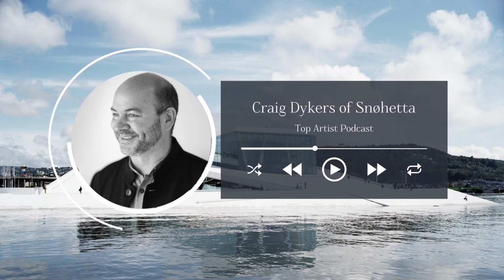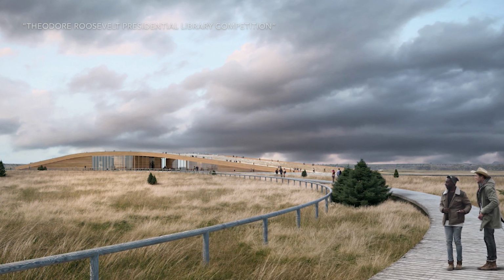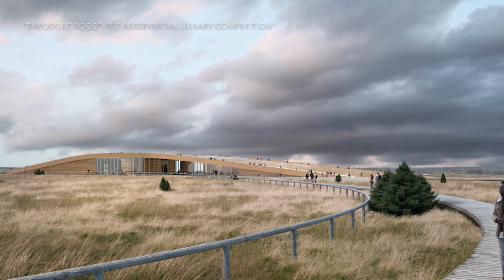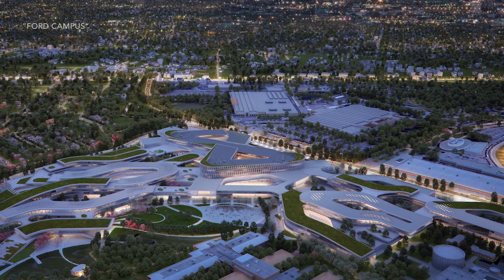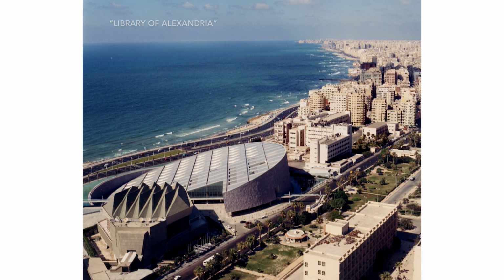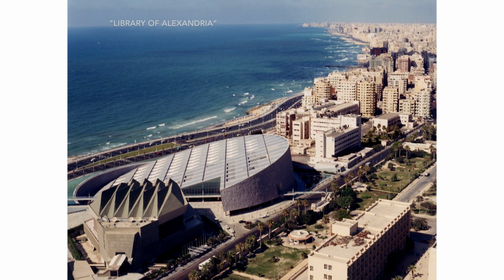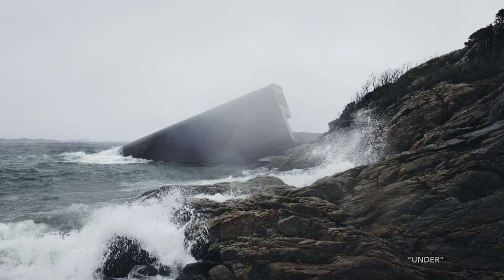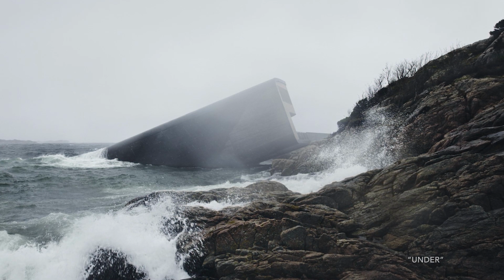Architect Craig Dykers of Snøhetta on Transdisciplinary Design and Fighting Climate Abuse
This week on the My Modern Met Top Artist Podcast we interview architect Craig Dykers of Snøhetta. Snøhetta is a world-renowned design firm well known for its transdisciplinary and collaborative approach to architecture. We chat with Craig about how the firm approaches its work and converses with the beauty of nature.

→ FOLLOW Snøhetta

→ FOLLOW My Modern Met Top Artist Podcast

Sign up for our newsletter and you'll never miss a new episode

Timestamps:
2:58- Craig Dykers describes the meaning of the name Snøhetta.
7:35- Craig Dykers talks about finding beauty in inspiration in nature.
9:07 - Craig Dykers describes Snøhetta’s Theodore Roosevelt Presidential Library.
10:56 - Why Snøhetta doesn’t try to “merge” with the landscape.
12:22 - Craig Dykers of Snøhetta talks about our impact as designers.
13:54 - Craig Dykers talks about the Ford Research and Engineering Campus by Snøhetta.
18:49 - Craig Dykers talks about the Alexandria Library Competition, Snøhetta’s first project.
23:16 - Craig Dykers talks about designing for culture no matter the project.
25:42 - Craig Dykers of Snøhetta gives advice for future architects who want to start their own practice.
29:58 - Snøhetta’s Craig Dykers on climate change, or climate abuse.
32:50 - Craig Dykers on Snøhetta’s future impact.